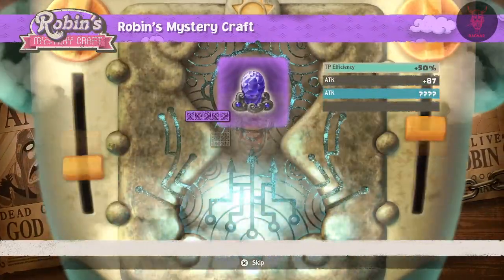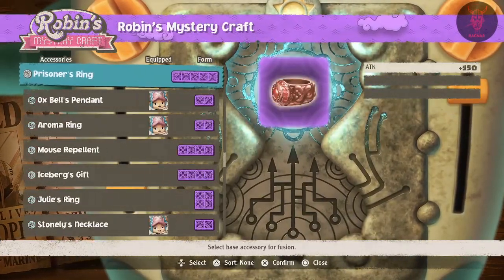Chasing Champion - One Piece Odyssey 100% Trophy Guide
Donate/Tip - (Only if you wish too and DO NOT go out of your way to do so if you are financially struggling yourself!)

Very much appreciated if you do donate – if you do tip please leave a comment on the video so I can thank you properly.
One Piece Odyssey 100% Trophy/Achievement Guide.

If you have any questions please drop a comment and I will answer as quickly as I can.